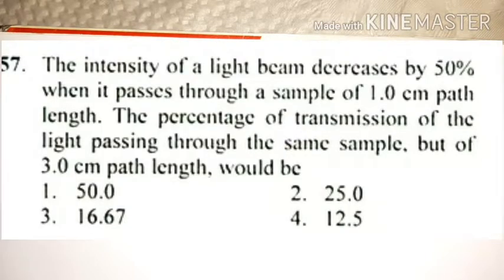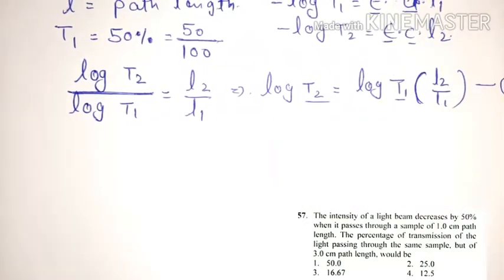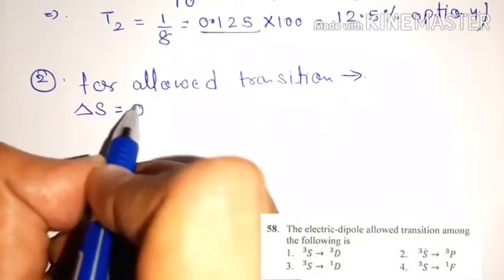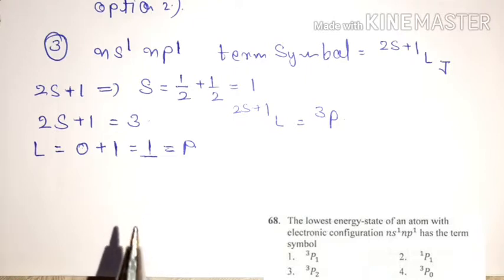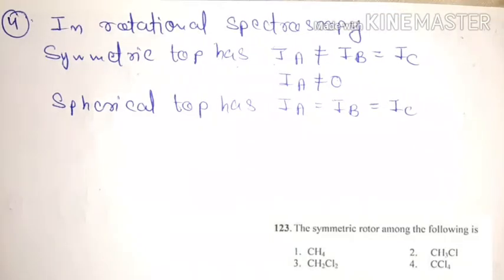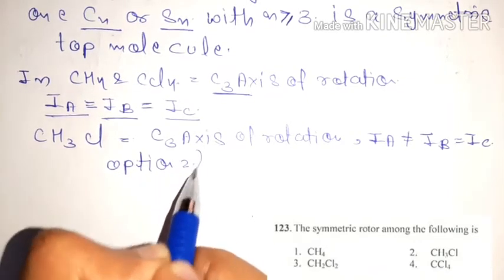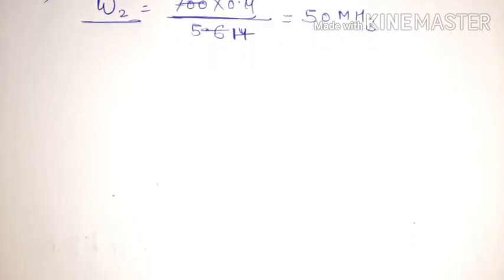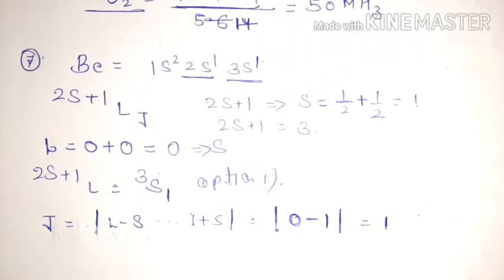Physical spectroscopy and term symbols CSIR NET June 2015 solutions